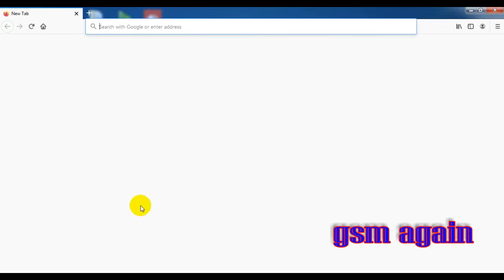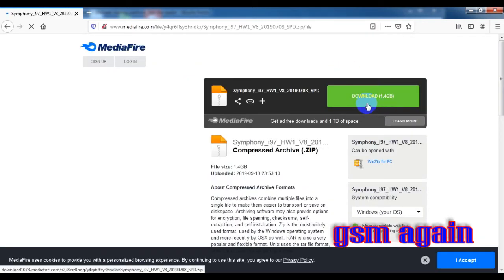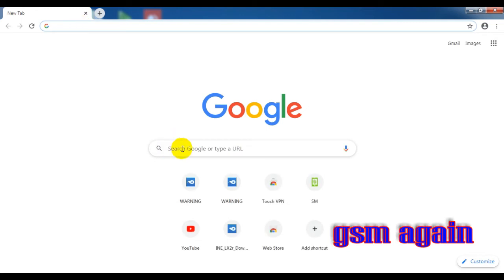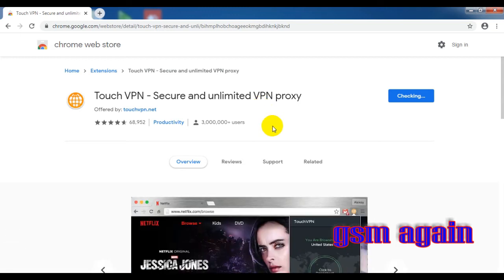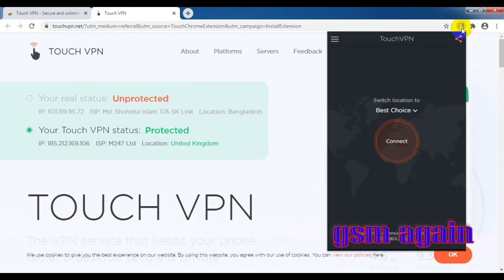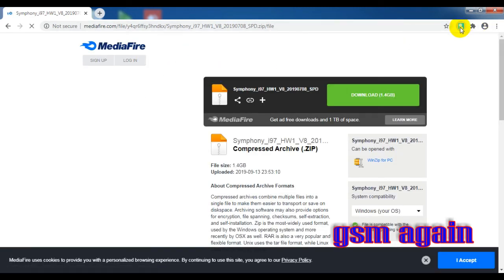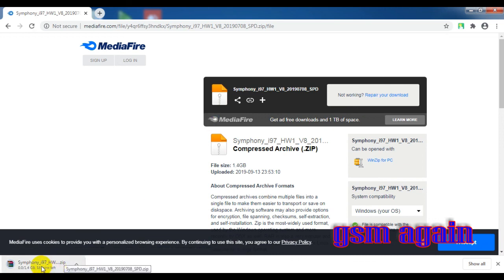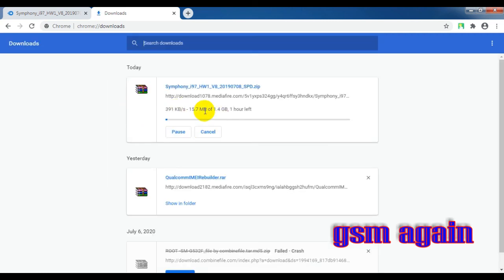MediaFire download problem solution 100%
open chrome browser

go to tuch vpn and click add on
click connect and enjoy